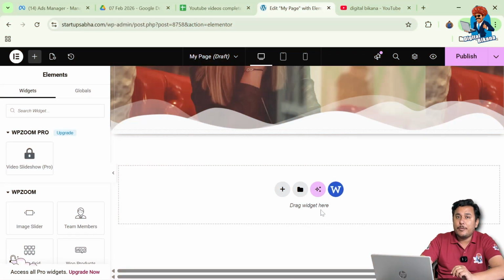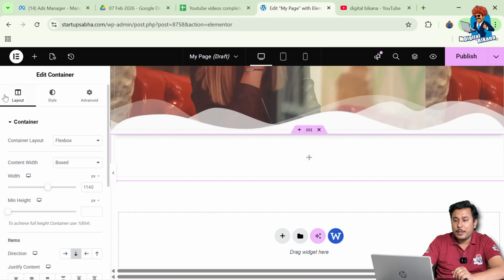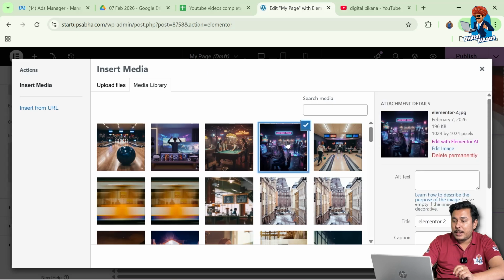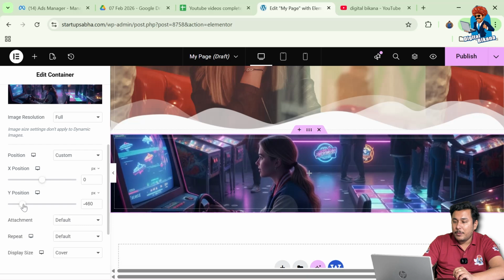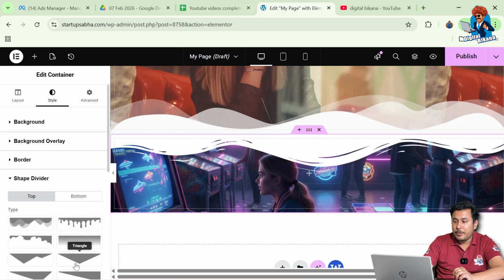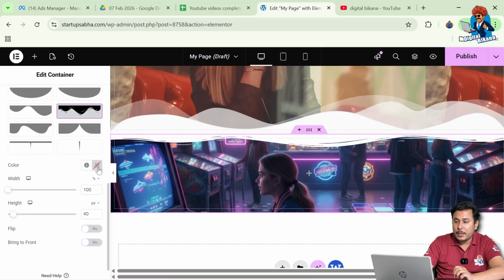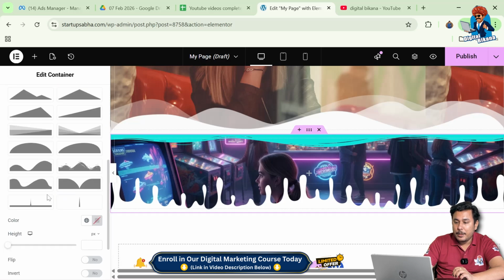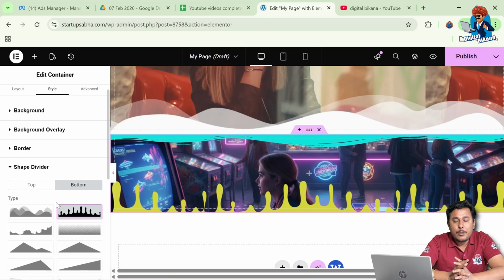How to add Shape Divider in Elementor in Wordpress?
Learn how to add a shape divider in Elementor in Wordpress with this easy tutorial. Elevate your website design with Elementor shape divider feature!
Want to create attractive section designs in your WordPress website? ✨
In this video, you’ll learn how to add a Shape Divider in Elementor to make your website look more professional and modern.

✅ What you’ll learn:

How to access section settings in Elementor

Where to find the Shape Divider option

How to customize style, height, color, and position

How to use top & bottom dividers effectively

Perfect for beginners, bloggers, business owners, and website designers who want to improve website design without coding.